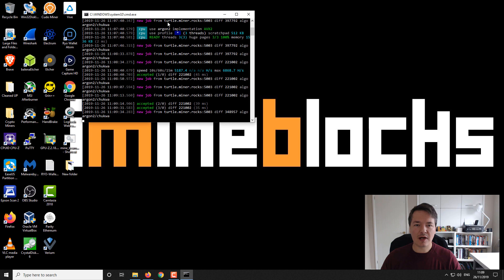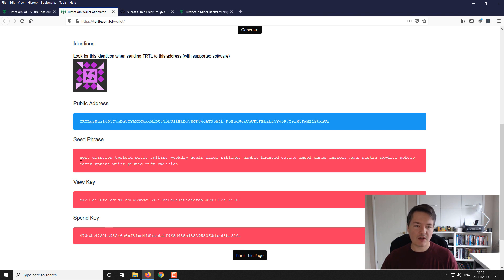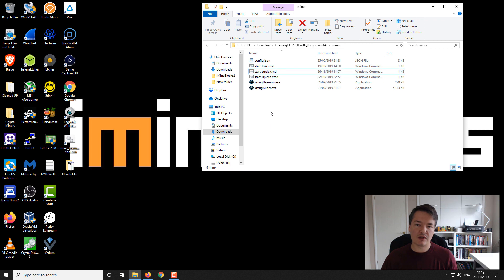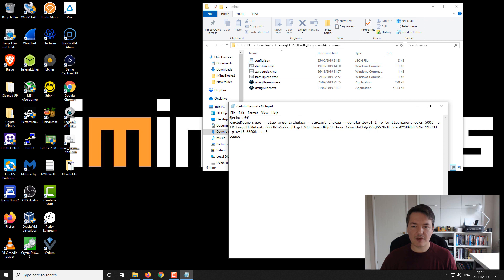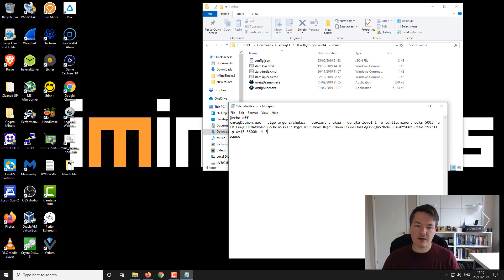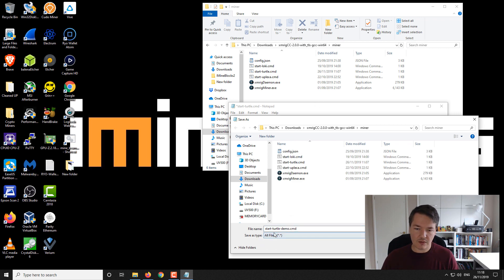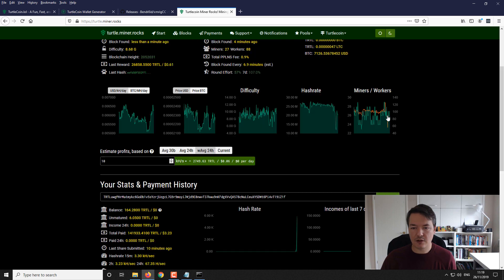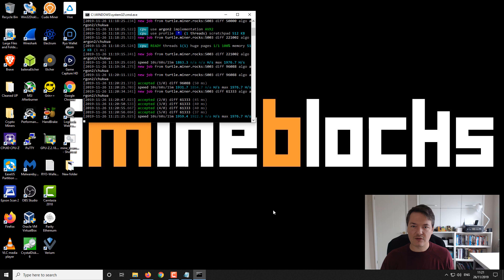How To Mine TurtleCoin With Your CPU (Intel & AMD)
How to mine Turtlecoin using your computers CPU. In this video guide I'll show you how to get started mining this interesting cryptonote based coin that's similar to Monero. You'll learn how to create a paper wallet, download and setup your miner, start miner to a pool and build your coins.

Bitcoin:1FFVvaF7A3sjhzX26mNWfuqYKz1CwmEsYh
Litecoin:LUUEfTYzsQU1e86kjiDtkwAYmqReZYAPfs
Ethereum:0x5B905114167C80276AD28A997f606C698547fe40